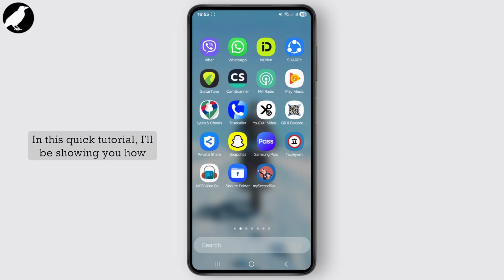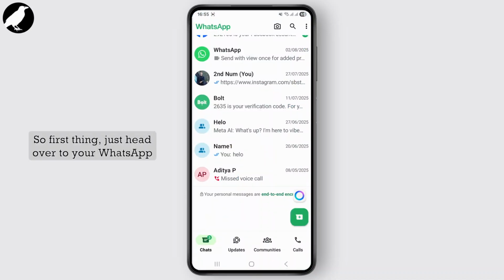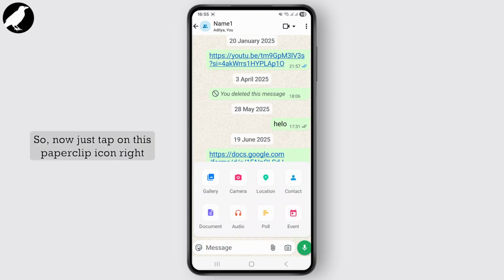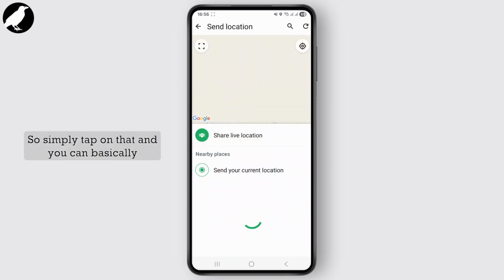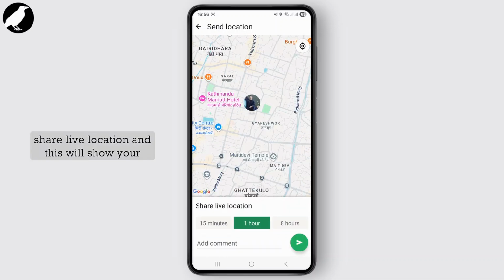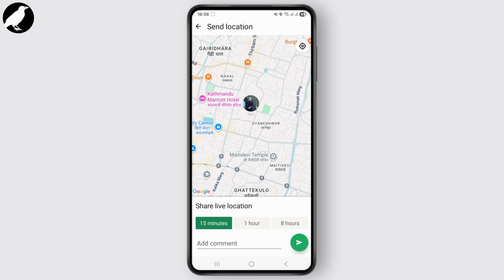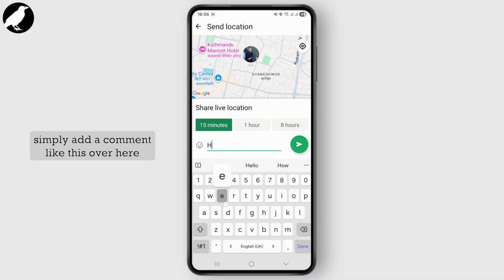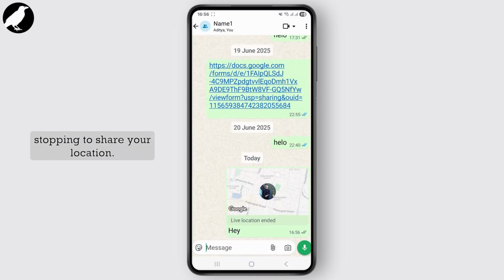How to Share Location on WhatsApp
How to Share Location on WhatsApp (2025)! Want to share your live location with friends or family on WhatsApp? This video will guide you through the steps on how to share your location quickly and easily. Whether you're asking, "How do I share my location on WhatsApp?" or need help navigating the app’s location sharing feature, this tutorial has you covered. Learn how to send your current location or live location to anyone on WhatsApp instantly. Watch now to see how you can share your location on WhatsApp today!

Timestamps:

00:00 How to Share Location on WhatsApp
00:10 How Do I Share My Location on WhatsApp?